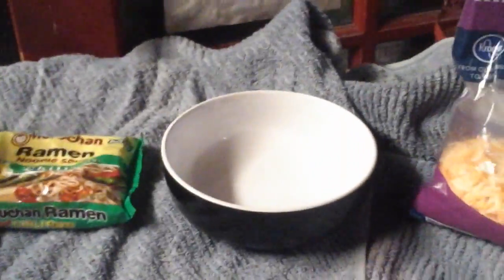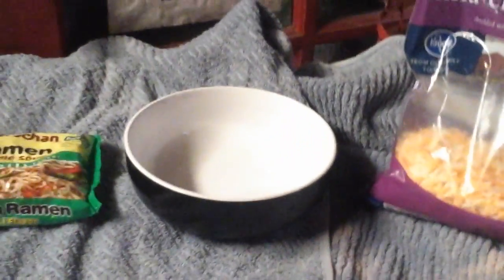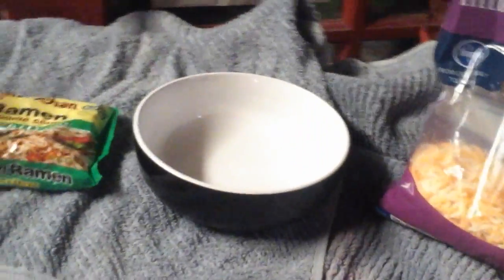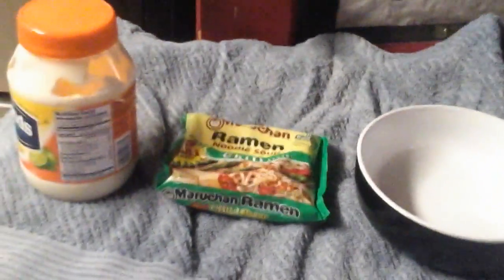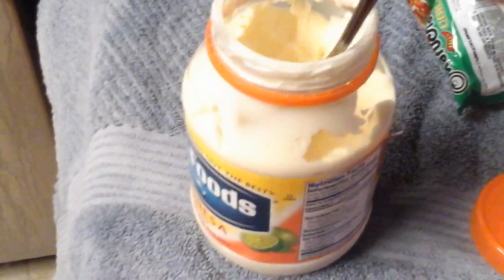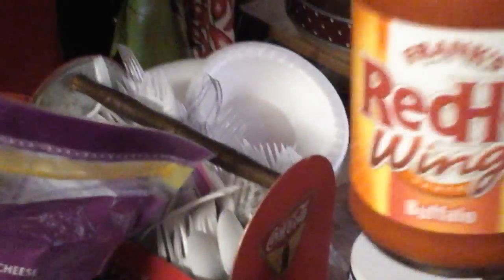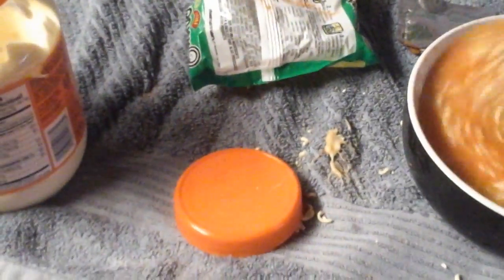How To Make Ramen Noodles without using Microwave or Stove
Here's the quickest way on how to make some ramen noodles, if you don't know how to cook it on a stove or put it in a microwave, all you need is some hot water & that's it.